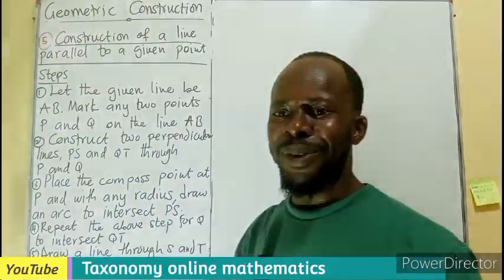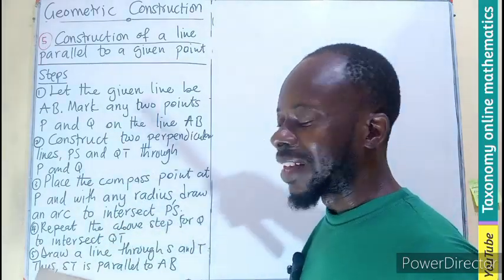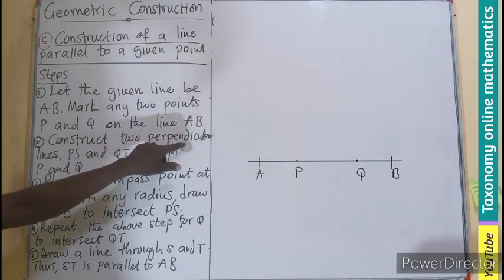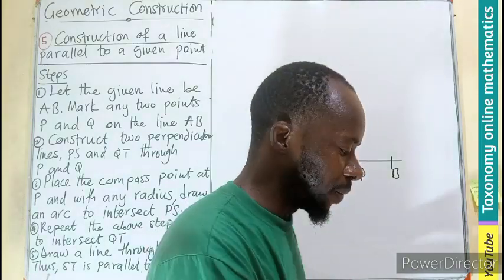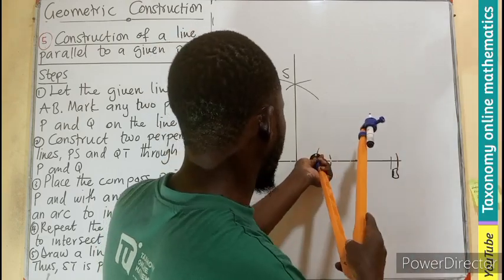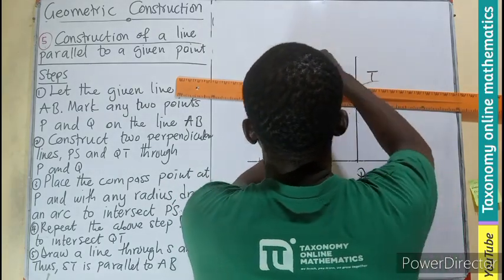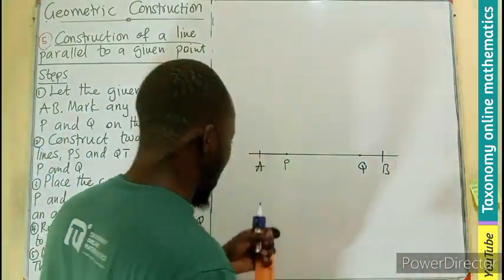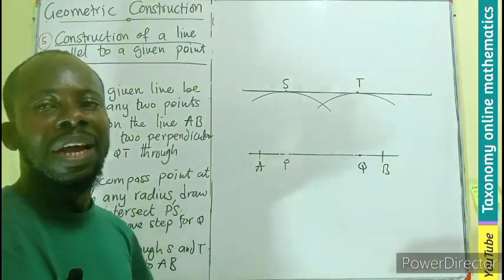Geometric construction: Construction of a line parallel to a goven point - Episode 5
How to construct a line parallel to a given point using ruler and a pair of compass.